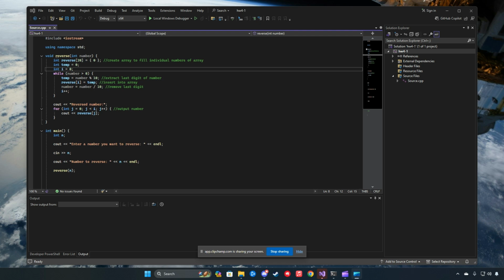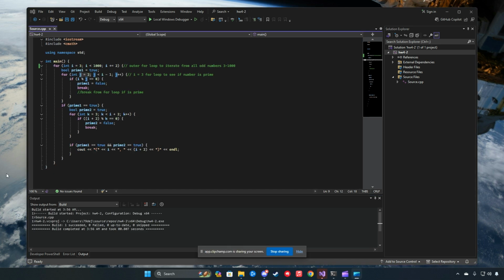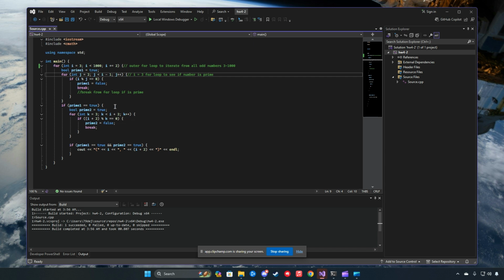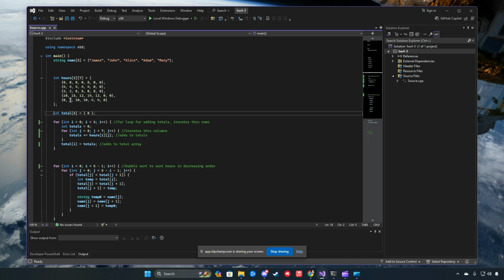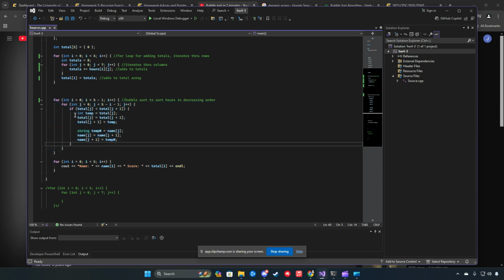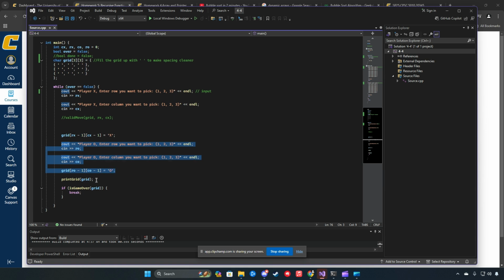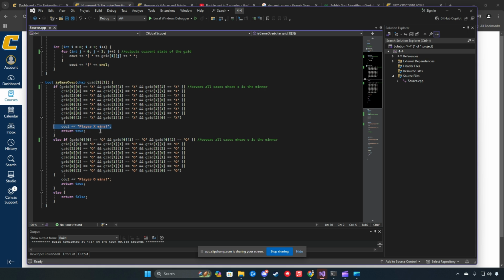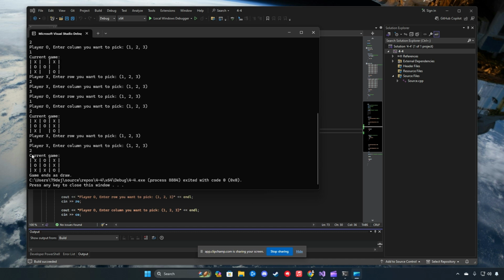CPSC 5010 HW 4